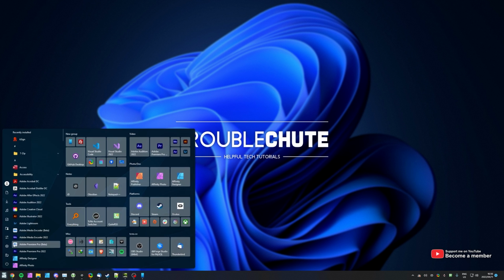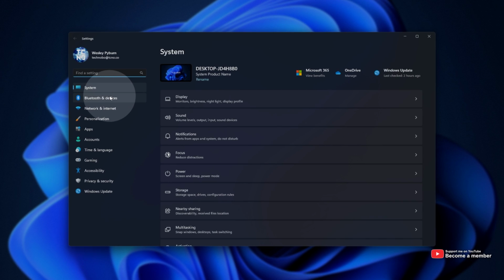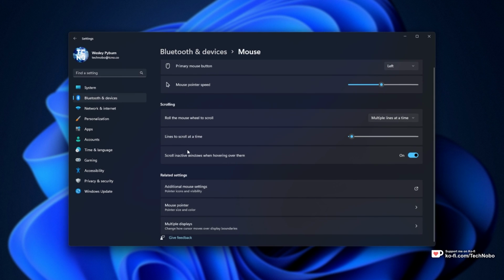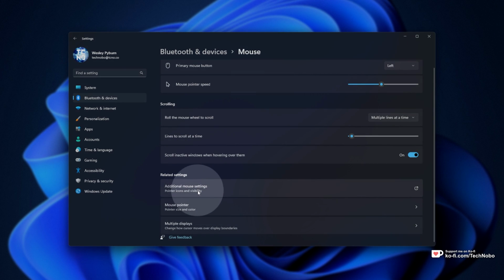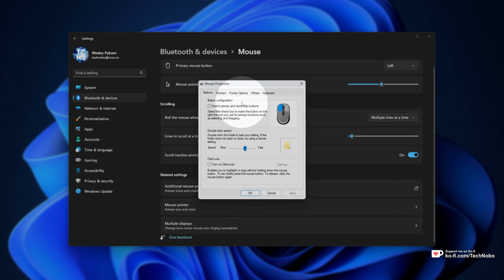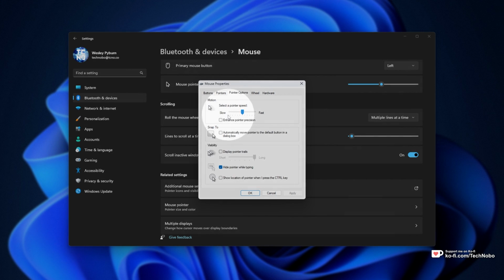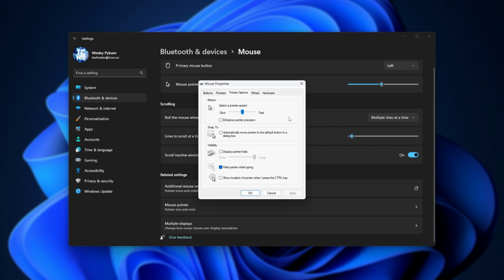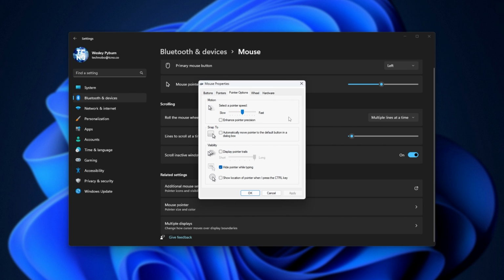Disable Mouse Acceleration & Smoothing | Windows 11 Guide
Mouse movement weird, over-smoothed or weirdly accelerated? This guide shows you how to disable mouse smoothing and acceleration on Windows 11 and what to do if this doesn't help with some games.

Timestamps:
0:00 - Explanation
0:10 - Disable Mouse Acceleration/Smoothing in Windows 11
0:44 - Minecraft/Games still have smoothing issues